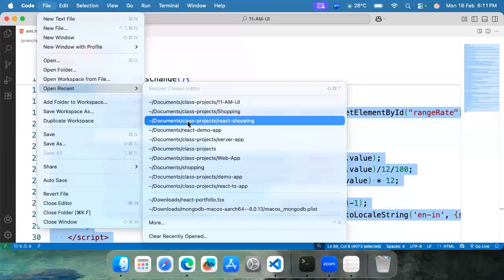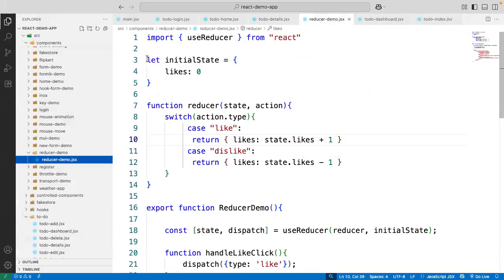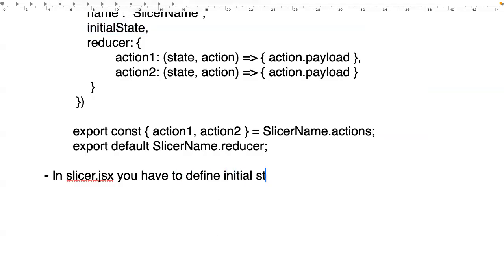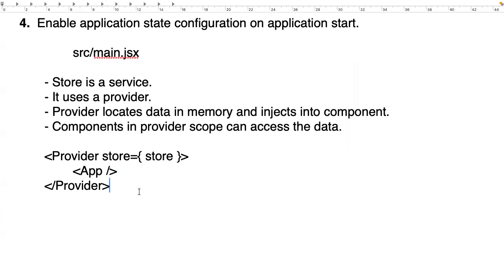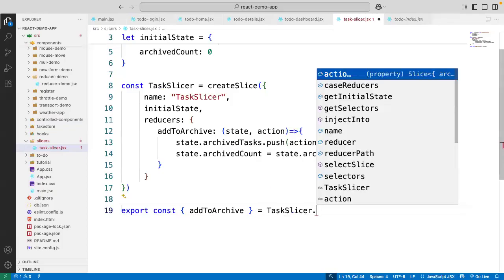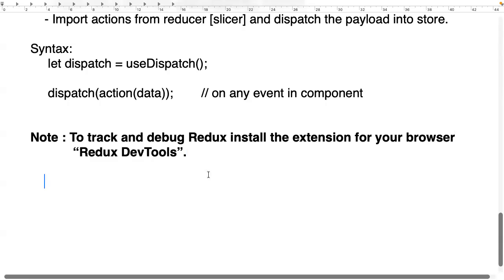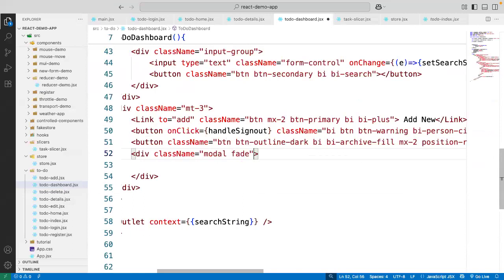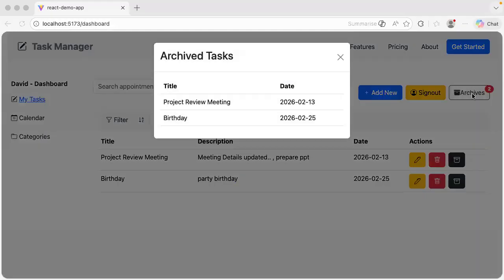React JS 2026 | Day 41 | The Full Stack Guy